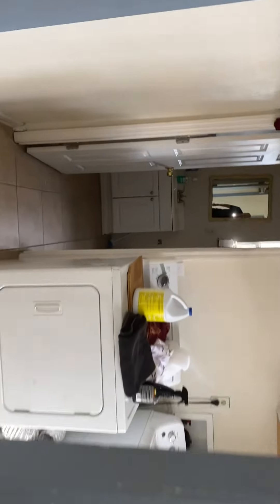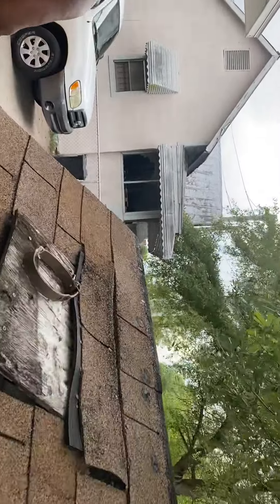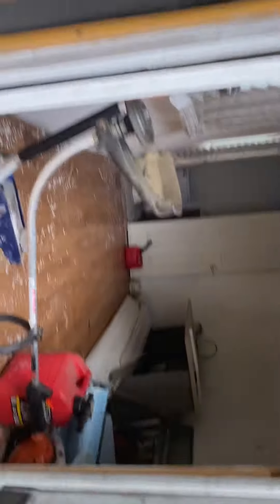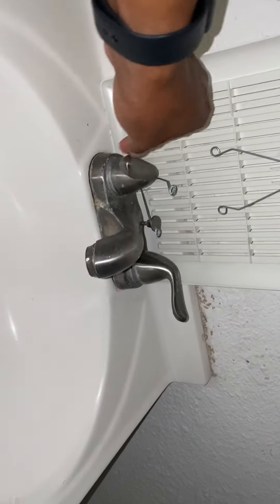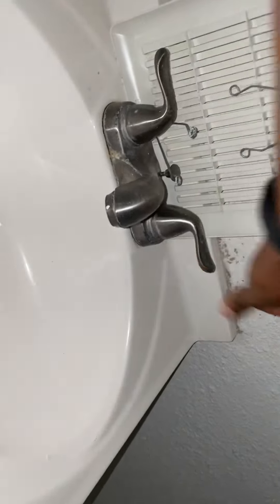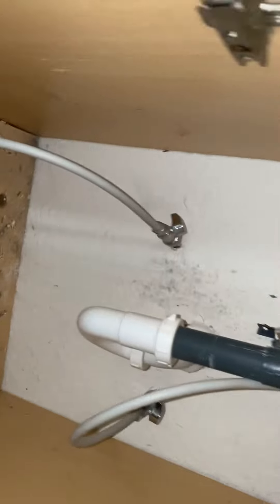Living in Jacksonville Florida (Historic Eastside) 670 Franklin St Jacksonville Florida 32202 D-Town